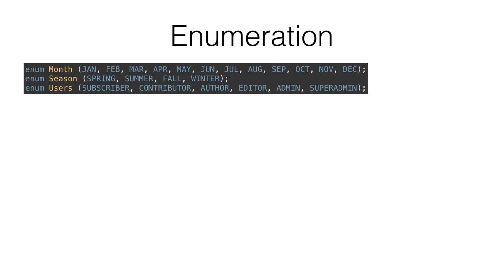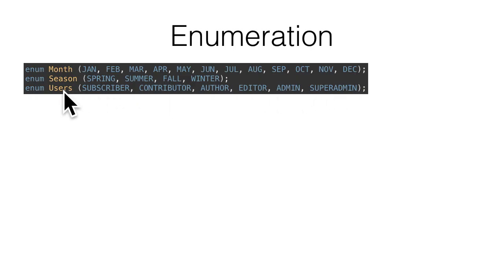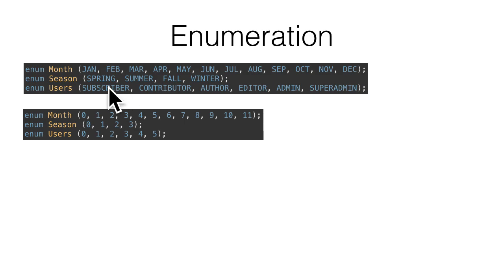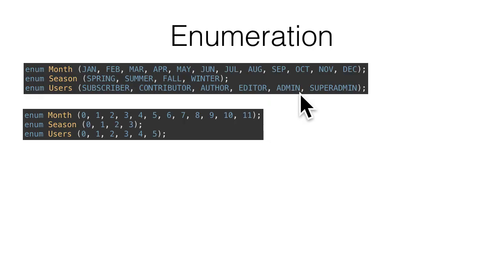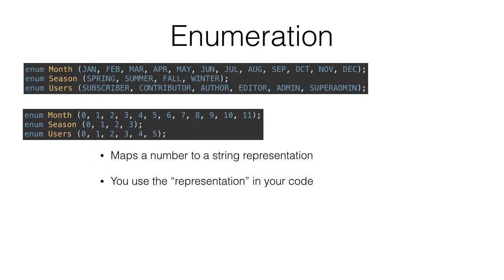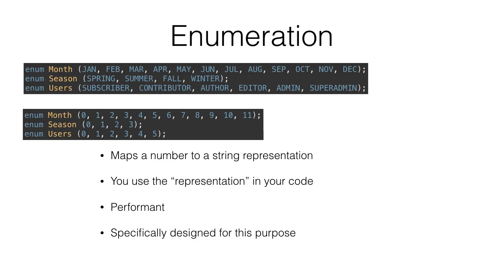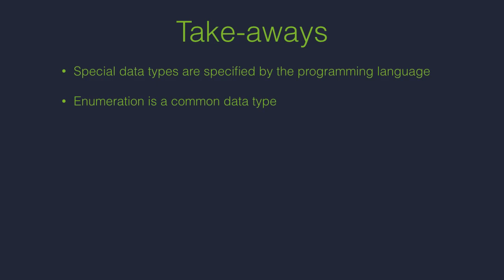04 Special Data Type | Types of Data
Special data types are specified by the programming language. One example is the enumeration. Let’s explore this data type.

Your key takeaways are:

* Special data types are specified by the programming language
* Enumeration is a common data type
* It is an example of using the right tool for the job

Part of the series Introduction to Computation and Programming